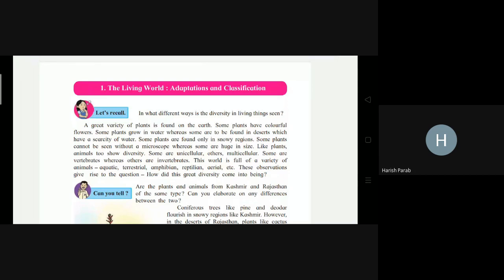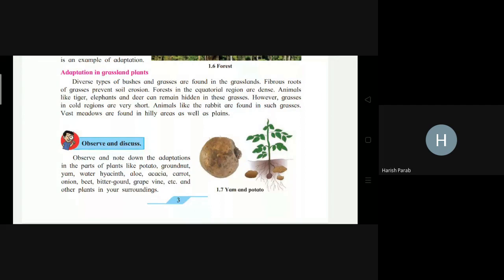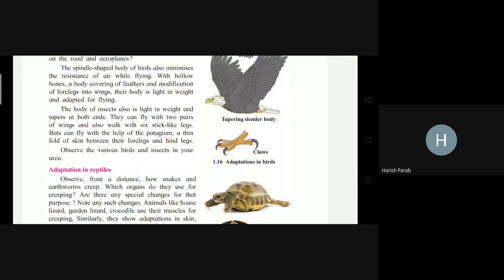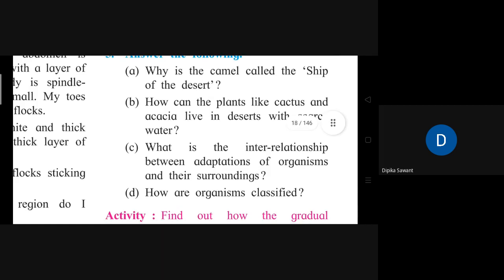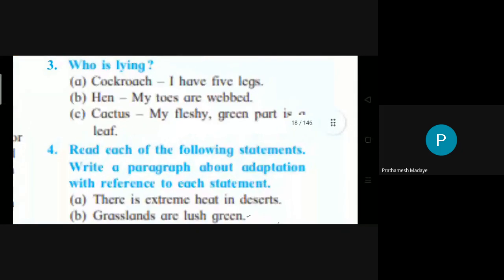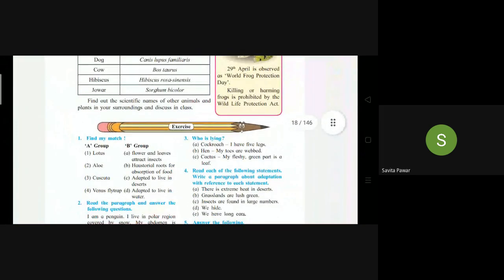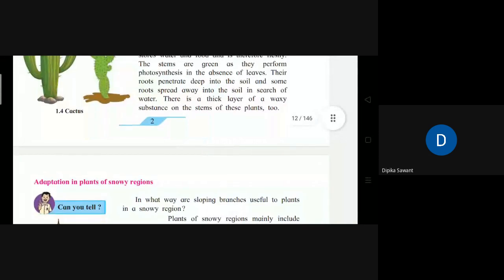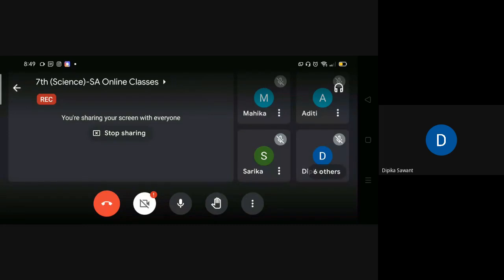L16 7th Sci SA Online Dt 2806Aug 8 00PM